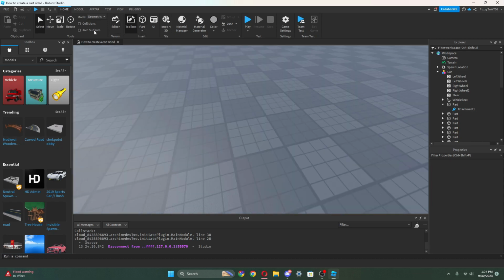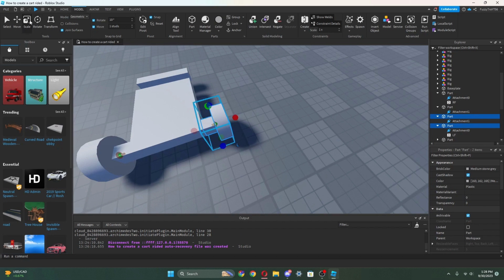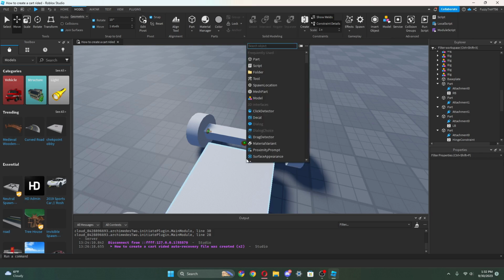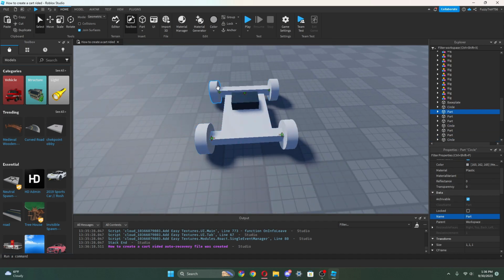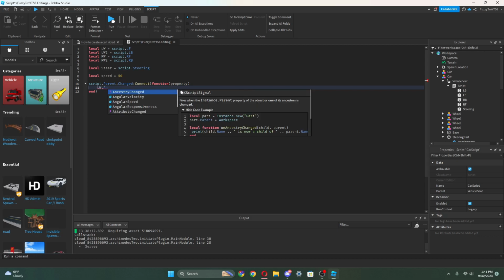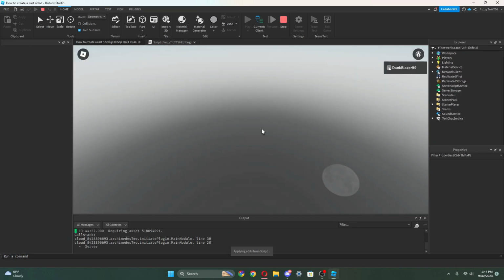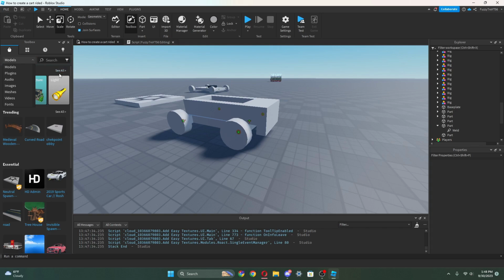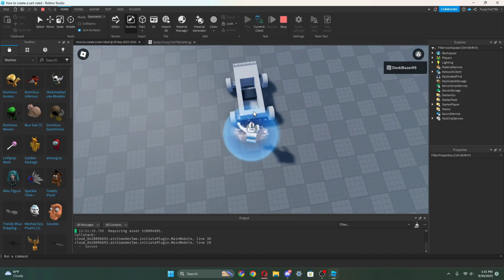How To Make A CAR In ROBLOX Studios (2023)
Hey this video was extremely difficult to make because cars are hard, so I decided to make a video to make it easier for everyone else! Have a great day 😊👍☀️

--TIMESTAMPS--
00:00 -Intro
00:10 - Creating Car
13:41 - Testing And Fixing Car
14:40 - Extras

--HASHTAGS--